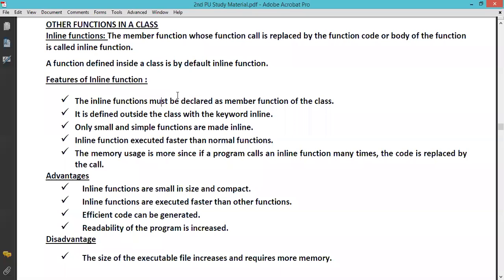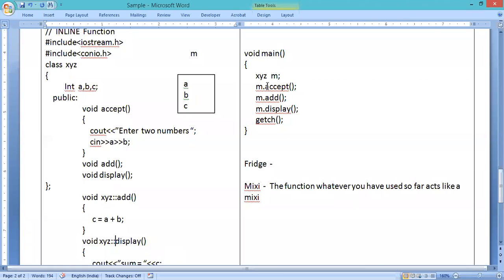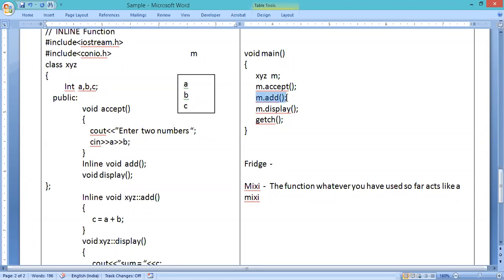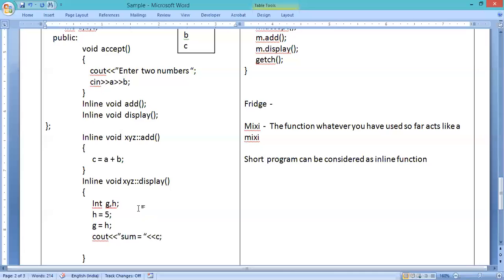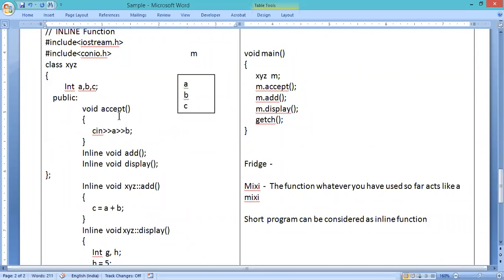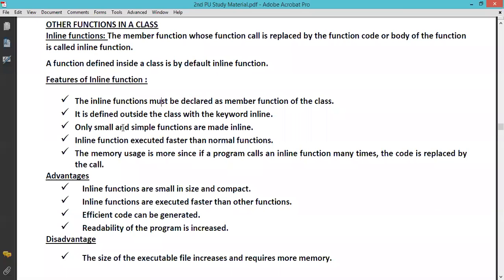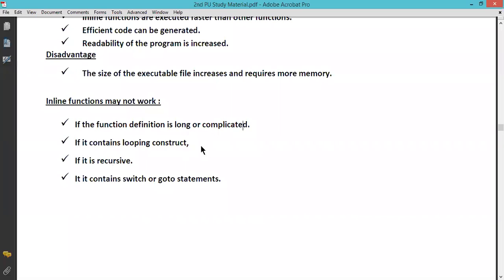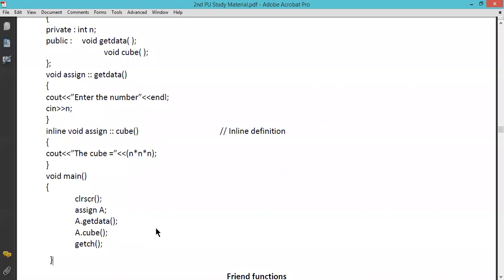Inline Function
Inline Function Explanation with Example for II PU Students